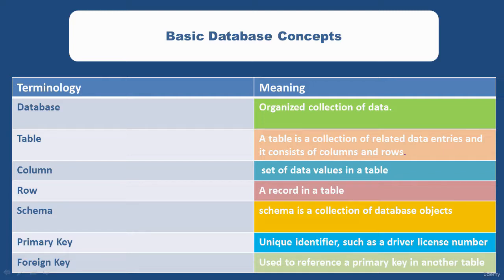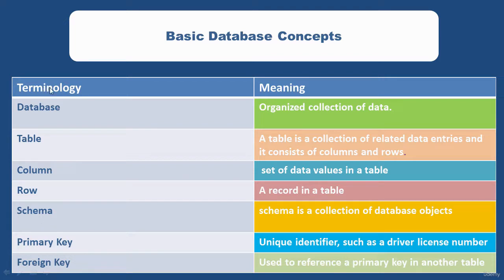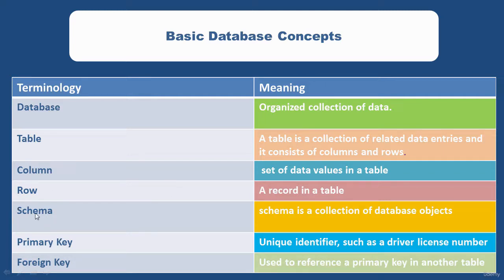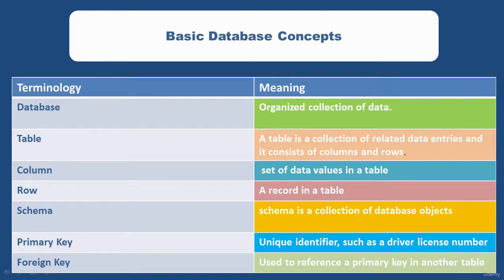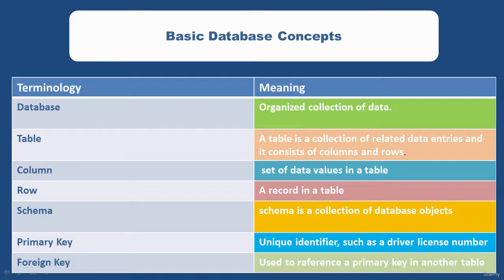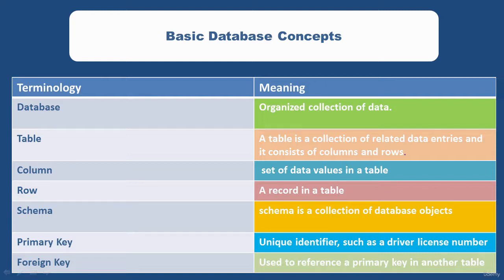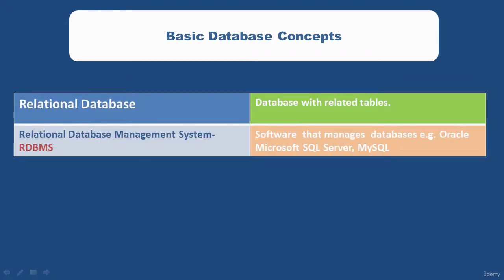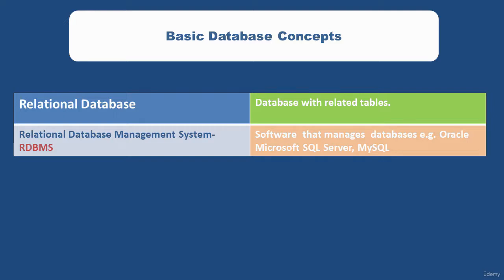What is a a Database, what is a relational database - what is basic architecture of a database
In this video we will lean about What is a Database and Database Basics. We will discuss about oracle database architecture.
2ndly we will address what is Relational Database Management System or what is RDBMS and Elements in a Database.
What and where we use oracle database. this will clear your concept about a database.